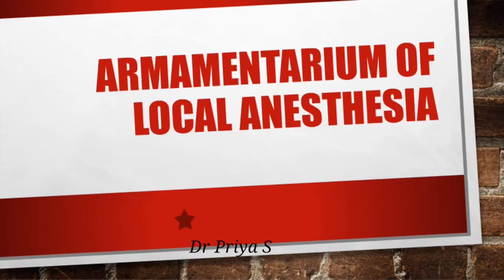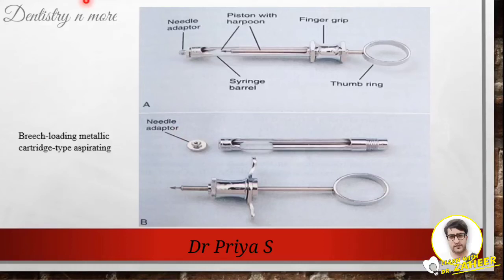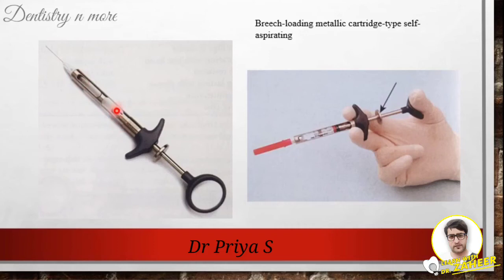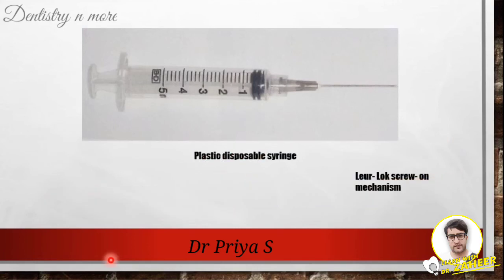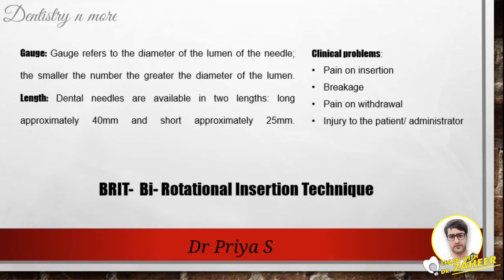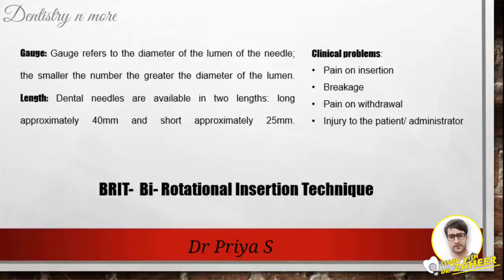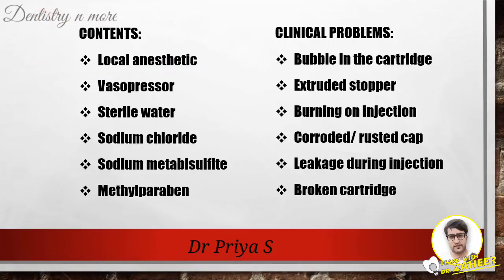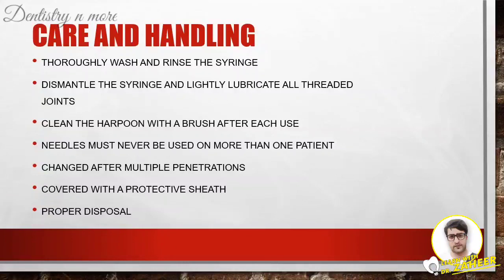ARMAMENTARIUM OF LOCAL ANESTHESIA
The basic armamentarium for the administration of local anesthetics includes the syringe, cartridge and needle. Proper assembly and use of these items minimizes the risk of complications arising during injection, such as shattering of cartridges and needle breakage.

2)Oral medicine & Radilology

3)Oral pathology

4)Pedodontics

5)Orthodontics

6)Public health dentistry

7)Conservative dentistry

8)Endodontics

9)Prosthodontics

11)Periodontics